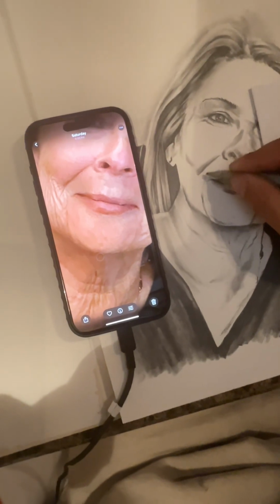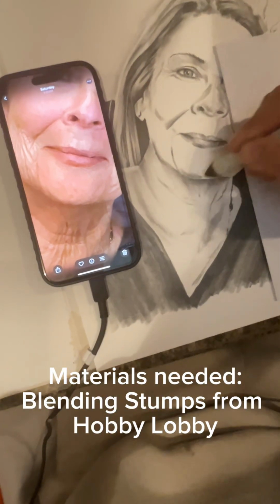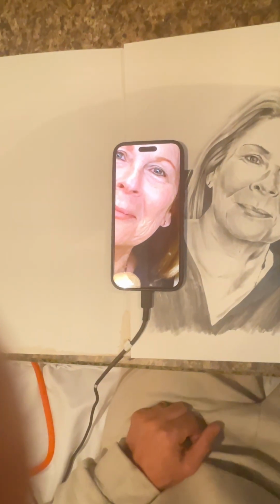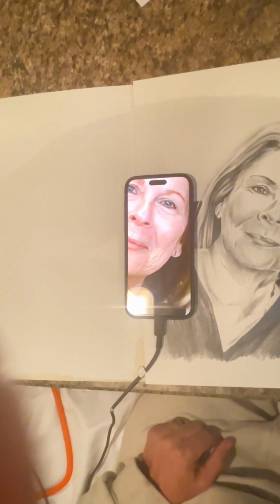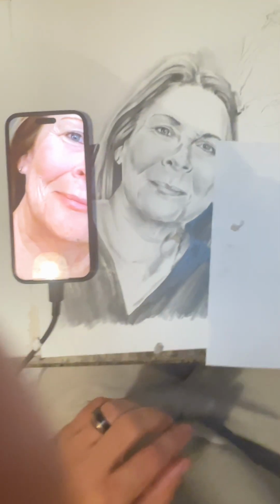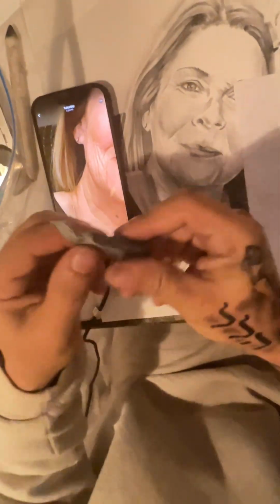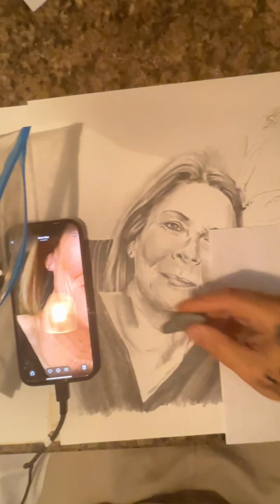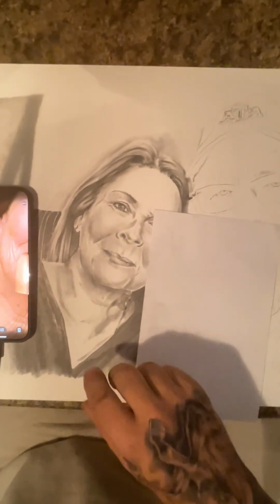Draw a pencil Portrait Like a PRO !